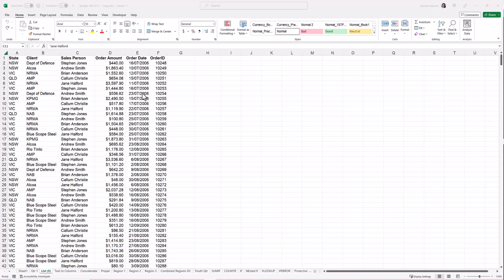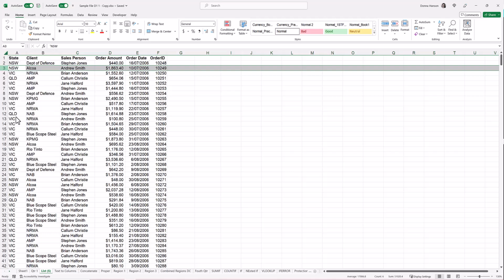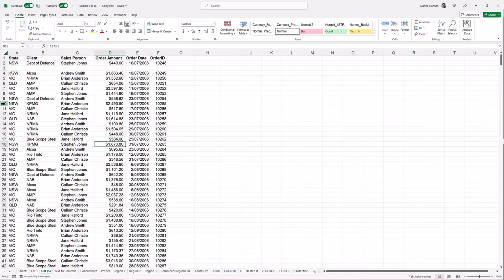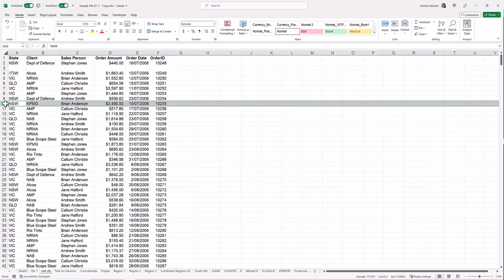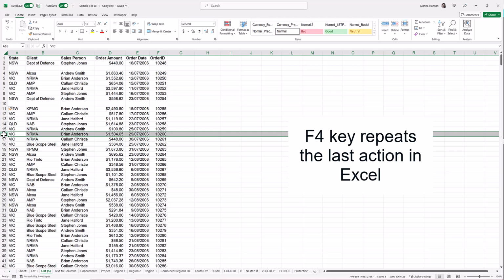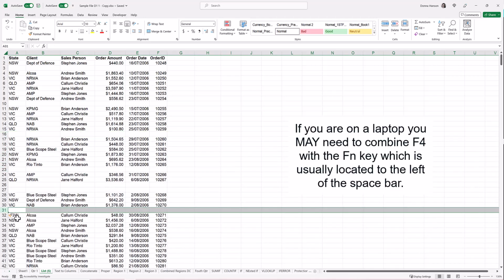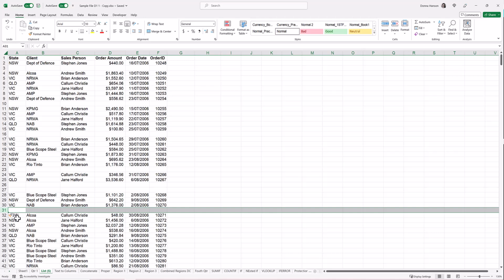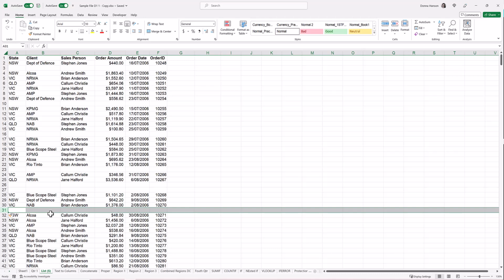How to Leverage Microsoft Excel Tools to Repeat the Last Action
In this video, we’ll explore a powerful yet often overlooked feature in Microsoft Excel: the ability to repeat your last action with just a simple keystroke!

Whether you're formatting cells, inserting rows, or applying formulas, this handy tool can save you time and boost your productivity.

2. Explore my online short courses
3. Enquire about a presentation or training session for your team: Book a Discovery call